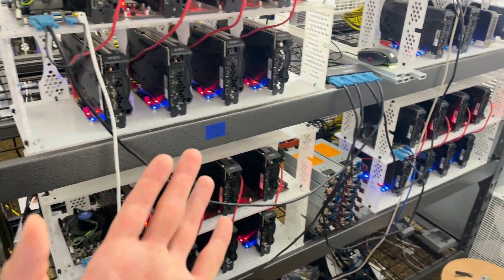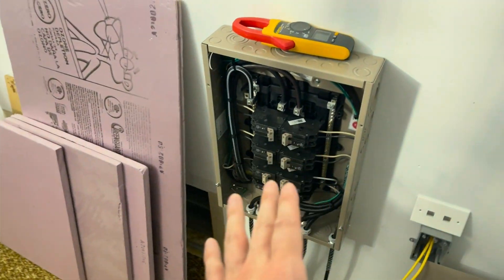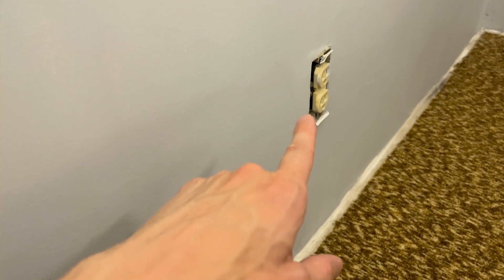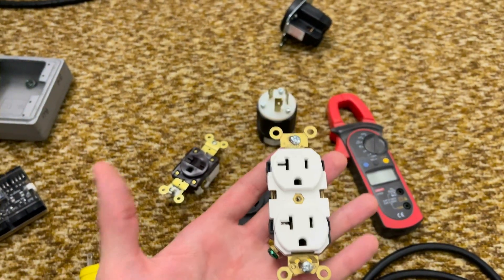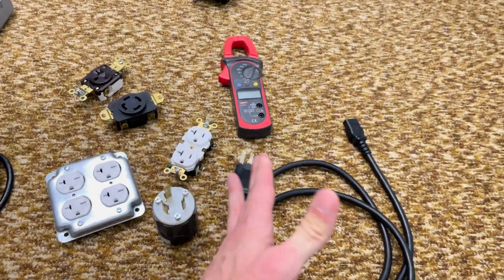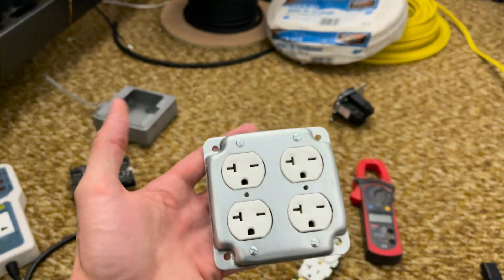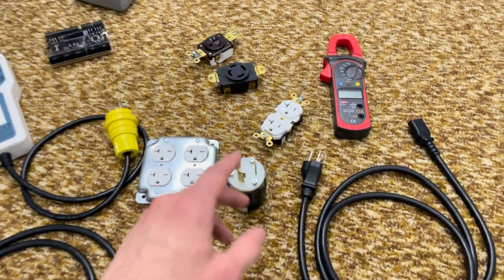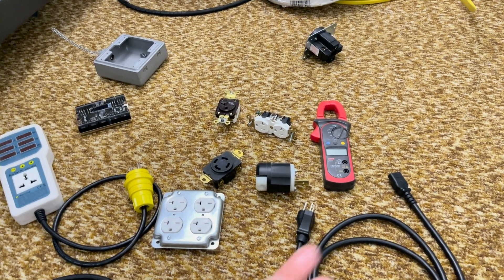How To Safely Power Mining Rigs.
A brief discussion about powering mining rigs, what to consider when planning an expansion or new build. Feel free to spot all the code violations.

CIRCUIT ANALYZER
CURRENT CLAMP METER
6-15 TO C13 POWER CABLE
6-20 OUTLET
6-15 EXTENSION/STRIP

L6-30 Receptacle
Brand Name PDU
METERED PDU

* NOTE - Low cost PDU's exist, but they rarely protect the 15A plugs. This is potentially dangerous, find a 30A PDU with TWO 15A breakers. (Not a single 30A)

Purchases made through some store links may provide some compensation to SiCPoW.

gpu mining power,safely powering a mining rig,power supply safety mining,multiple power supplies mining,how to power your graphics cards,electrical gpu mining,how to upgrade electrical for crypto mining,etherium mining,shed cryptocurrency mining farm,garage cyrptocurrency mining farm,mining power supplies,gpu mining electricity cost,cryptocurrency mining,cryptocurrency mining electrical,crypto mining,how much energy to mine bitcoin,gpu mining,ethereum mining